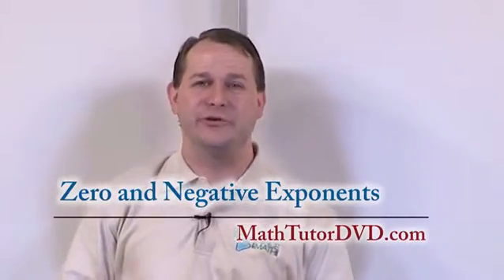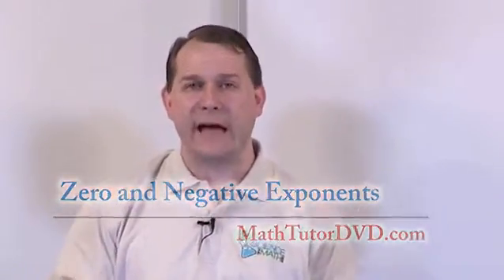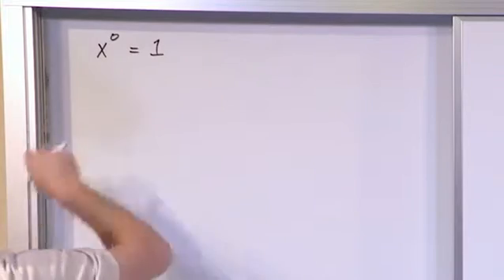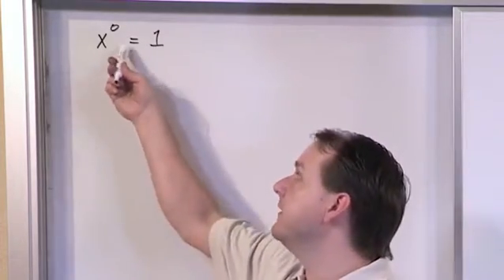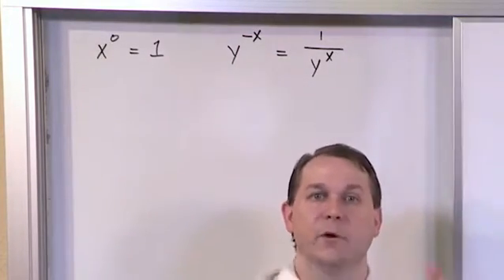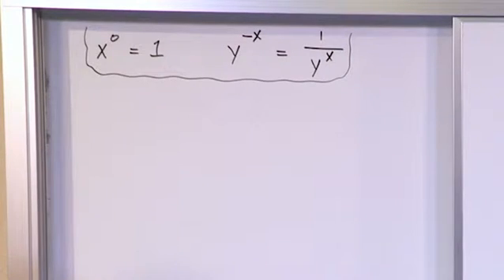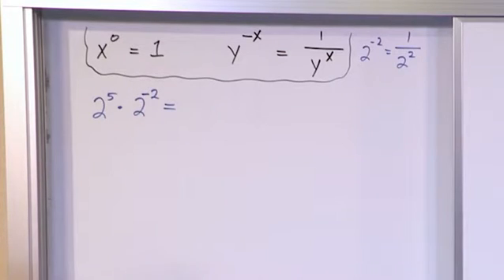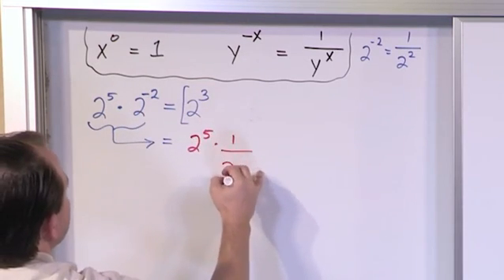Lesson 13 - Zero And Negative Exponents (Algebra 1 Tutor)